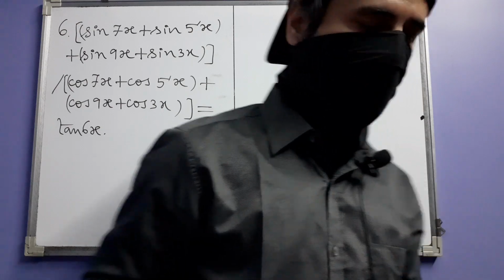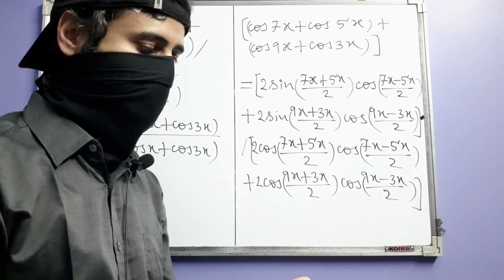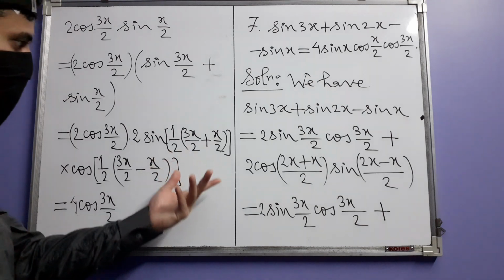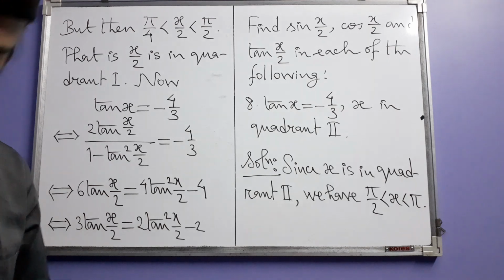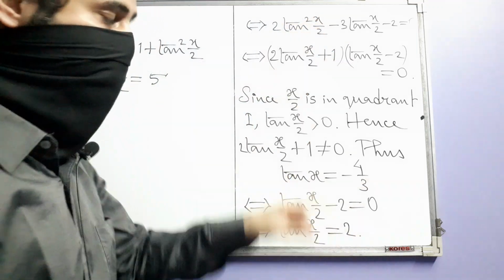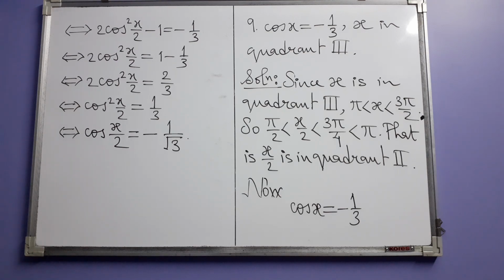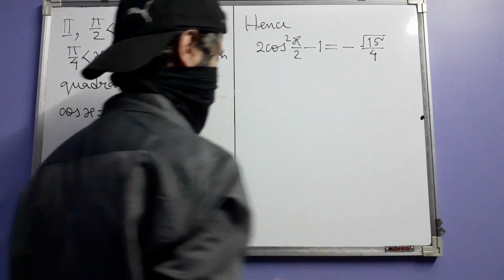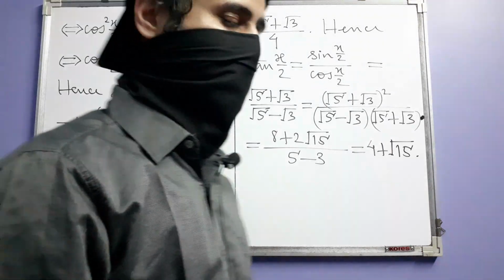Class XI, NCERT (Trigonometric Functions)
In this part we solve Exercises 6-10. And this concludes trigonometry for us. Next Wednesday we will start complex numbers.